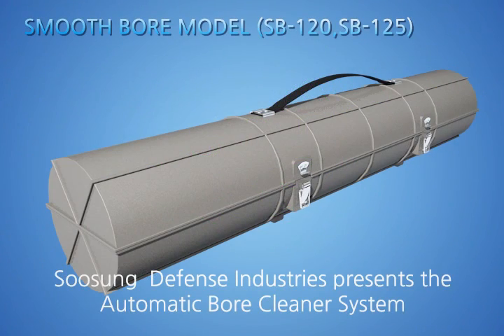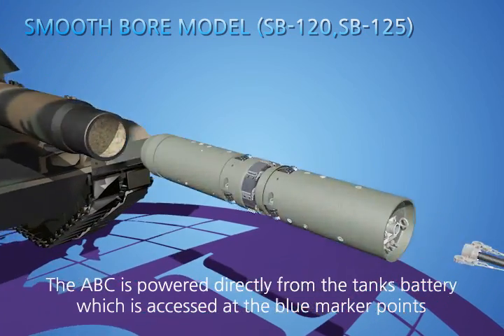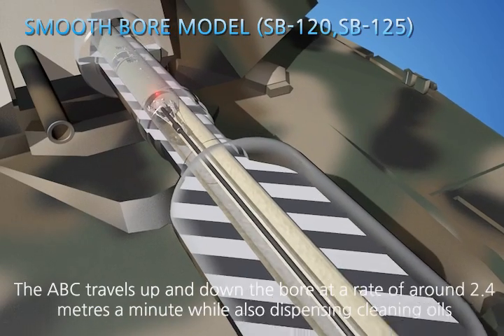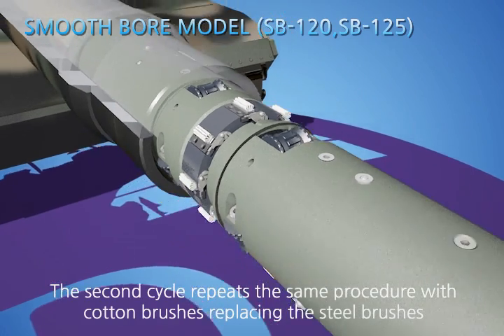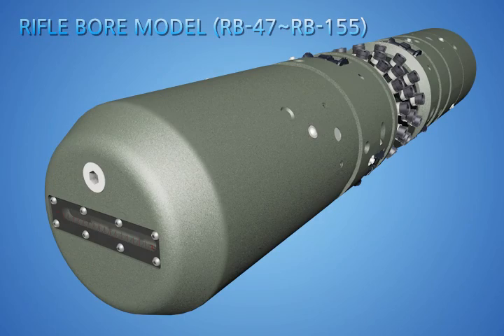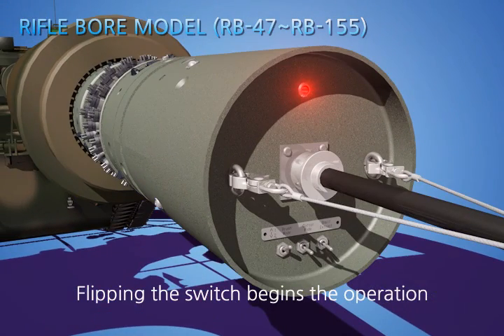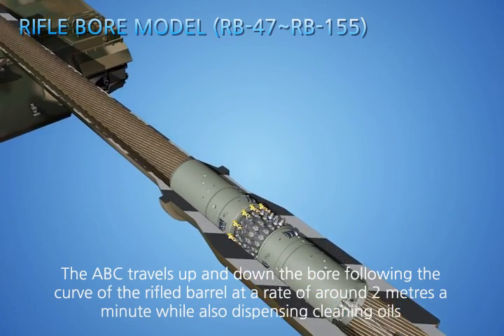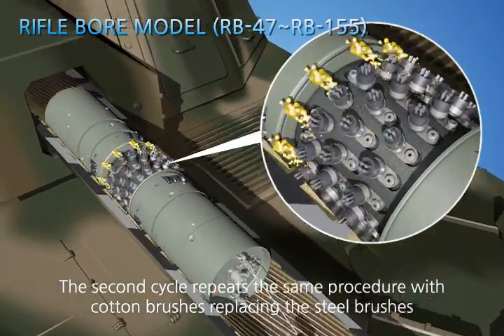THE MOST PORTABLE AUTOMATIC BORE CLEANER - by SOOSUNG DEFENSE INDUSTRIES LTD.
THE MOST PORTABLE AUTOMATIC BORE CLEANER FOR LARGE CALIBER

The ABC system is what soldiers have been asking for.

Maximize quality while minimizing time.

The answer for fast and efficient bore cleaning.

1. Perfect cleaning.
    If you have ever done manual cleaning  before, probably you know how hard and inefficient it is.
    SooSung cleaner will clean all the gunpowder deposit, copper and rust and the gun barrel will shine like new shoes.

2. Fast Cleaning
    Cleaning time is 15 mins. It is 20 times faster than manual cleaning.
    It takes 4 hours and sometimes 2 or 3 days for manual cleaning yet cleaning result is not satisfied.

3. Saving man hour.
    You need only one soldier to turn on the switch. This is all you need. No sweat, no blister anymore!
    For example, compared to manual cleaning that needs 8 soldiers' cost to clean(U.S. army specialist salary),
    the product price will be paid back if you use SooSung product for 6  months.

4. Portability
    Since our product is operated 100% electric power source, we don't need any  additional device such as hydraulic or compressed air tank like others.
    This means our system is very compact, portable and light.
    You can store our product inside of tank and you can clean even when you move from one area to the other area during combat time.
   The other products requires that you have to come back to maintenance facility.

5. SooSung Automatic Bore Cleaner guarantees even cleaning quality inside of the barrel because this is 100% automatic cleaning by electric power source.